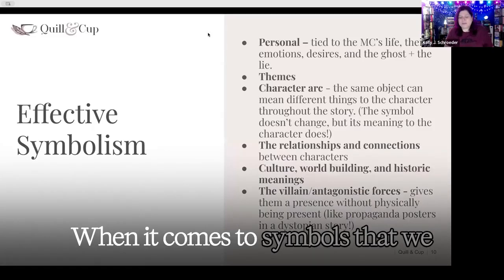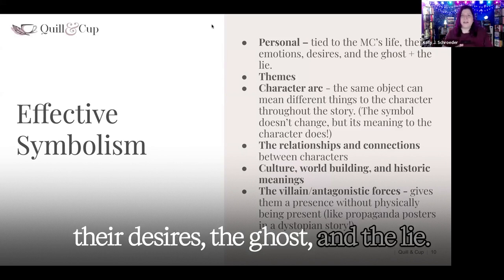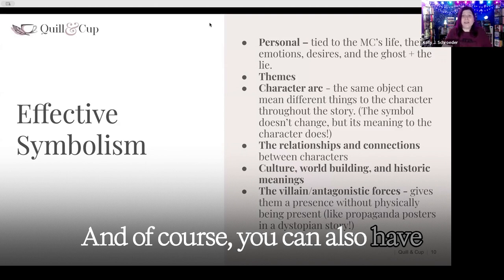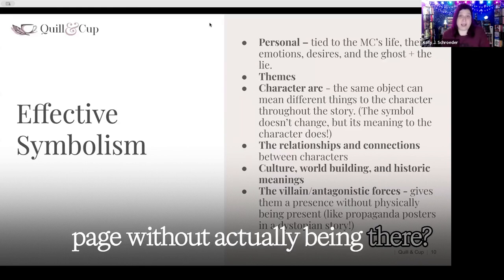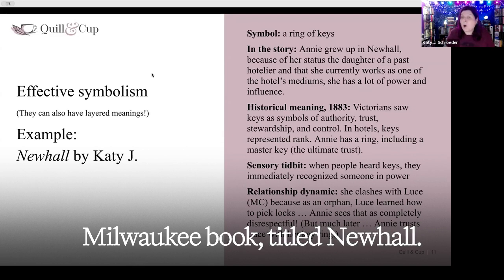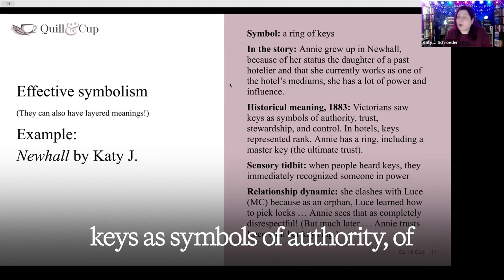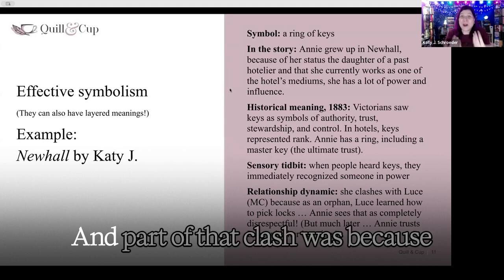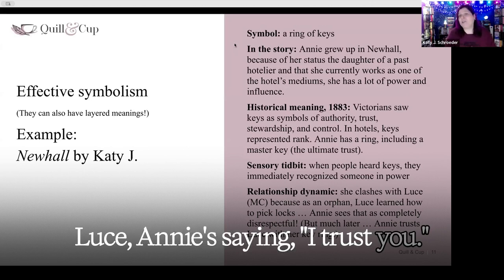Hey, Writer: Are You Using Symbols Effectively?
If you're a writer, symbolism is no doubt something you've heard about and perhaps experimented with in your own stories. But how do you actually use it effectively? In this coaching video with Quill & Cup Coach Katy J. Schroeder, you'll learn about the keys to effective symbolism, including how to leverage symbols and when. She also shares an example from her WIP to really make the lesson stick!

If you want to learn more about this topic, you'll want to watch the full recording and become a member! to learn more about joining the Quill & Cup writing community for women.